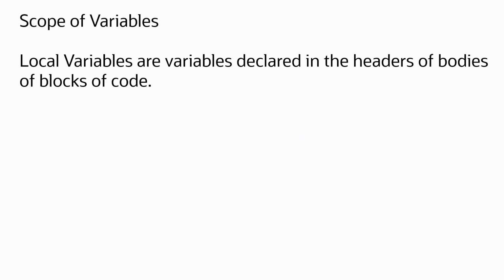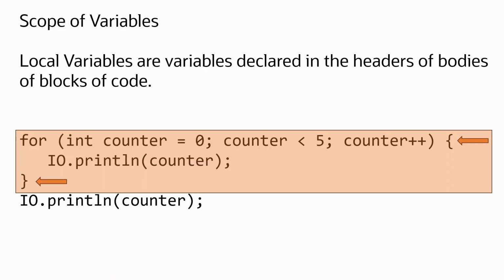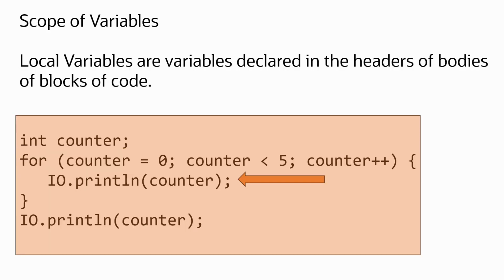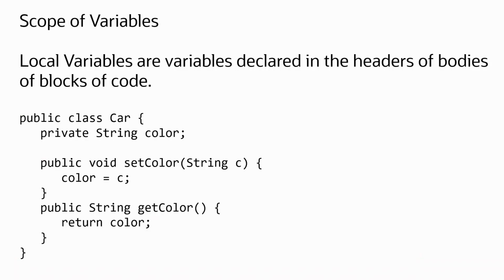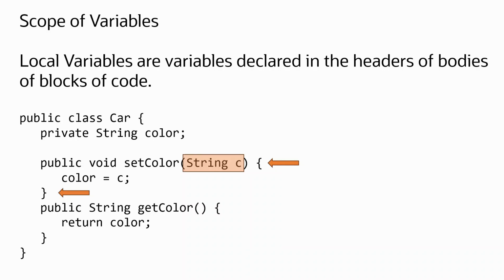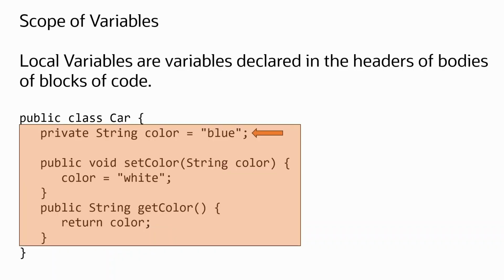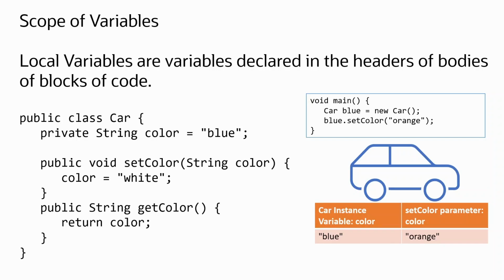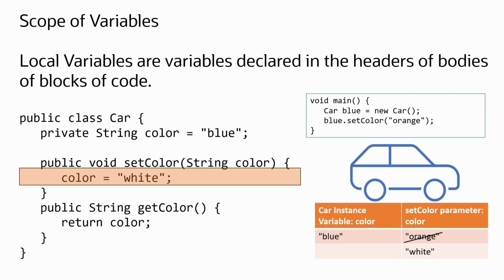Java Local Variables and Scope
Want to learn how variable scope work in Java? In this Java 101 video, we explore scope to help you understand where variables can be declared and where they can be used! Learn how the location of a variable determines its visibility within a program. Through several examples, you'll see how scope works to create well-organized, maintainable Java classes. This tutorial will build your confidence in writing code that correctly uses variables and access modifiers.